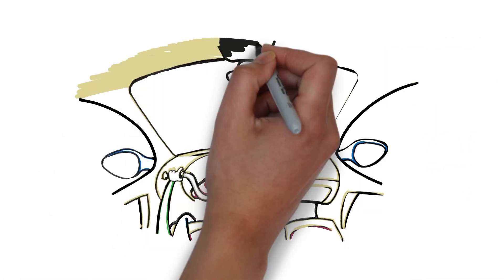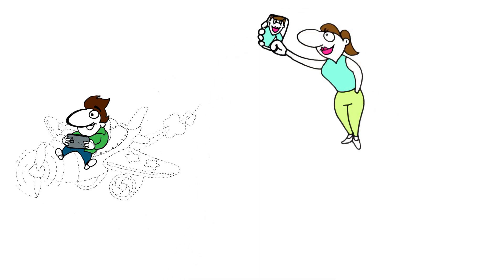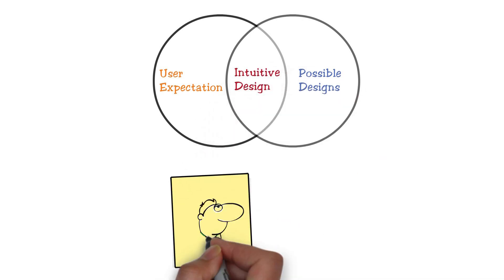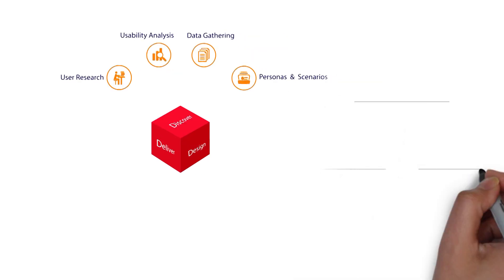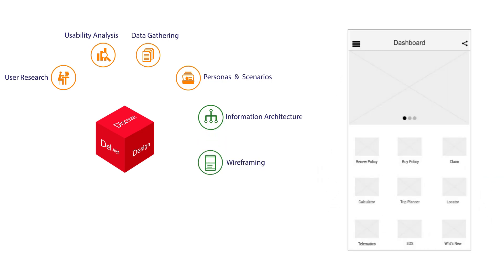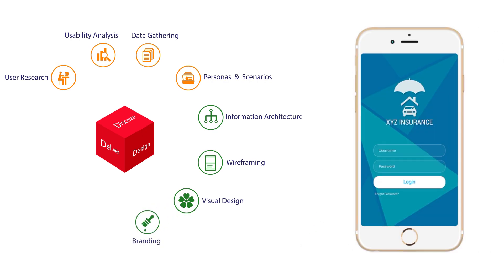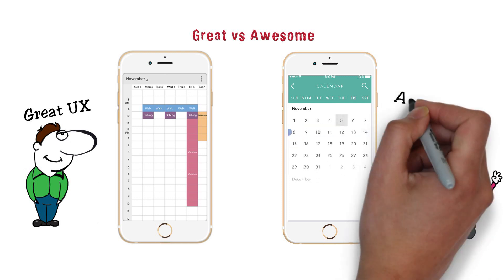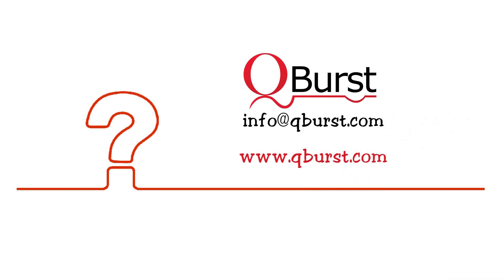UX Design for Mobile Application Development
QBurst brings to the table strong expertise in UX (User Experience) design. Watch this informative video to learn about UX Design in the context of mobile application development.